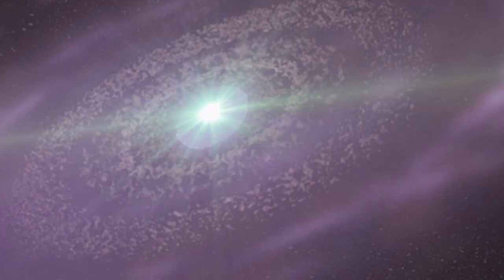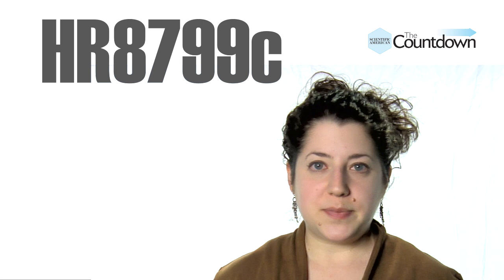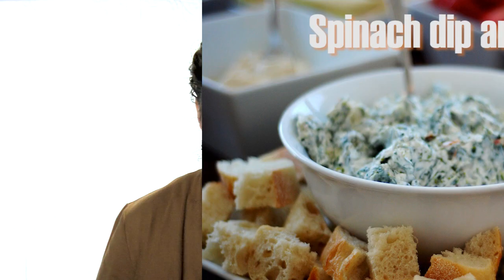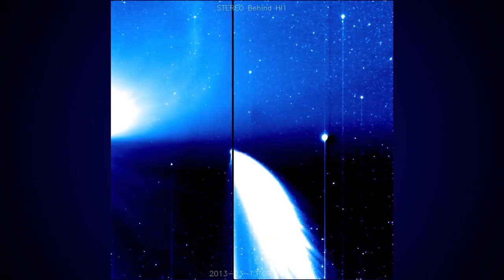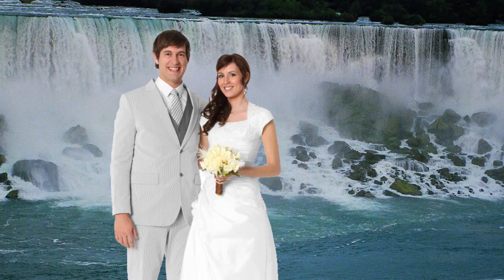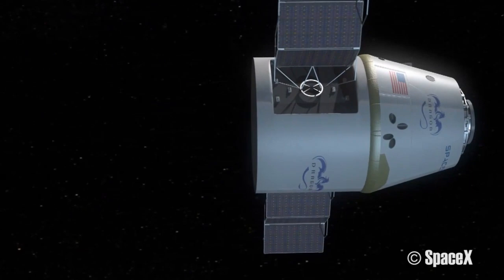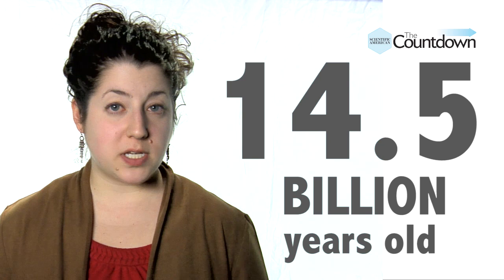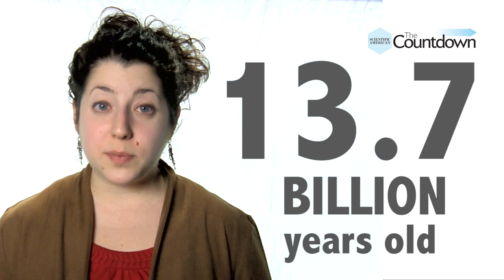The Methuselah Star! - The Countdown #18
THE TOP 5 are listed BELOW!!

THE TOP 5:

Exoplanet Composition
Neighborhood Dwarves
Comet Pan-STARRS
Martian Love Boat
The Methuselah Star